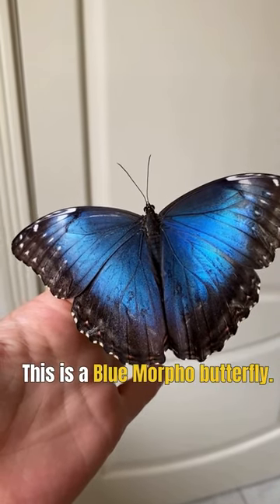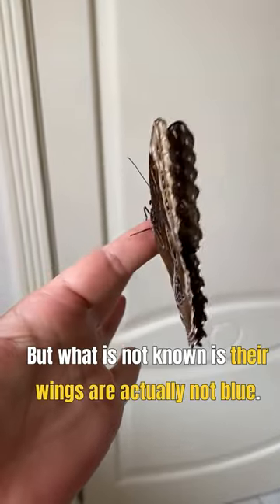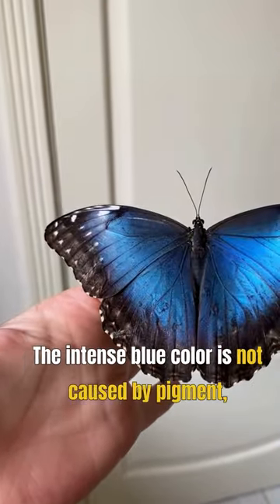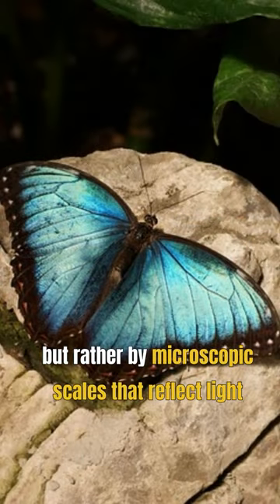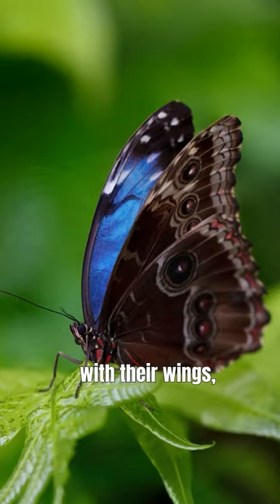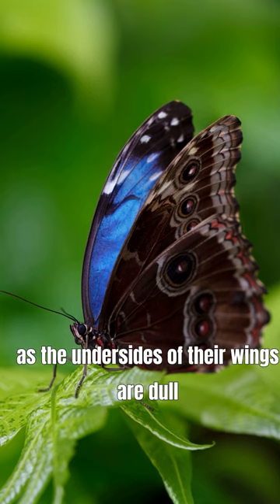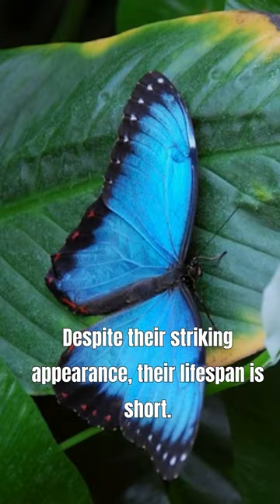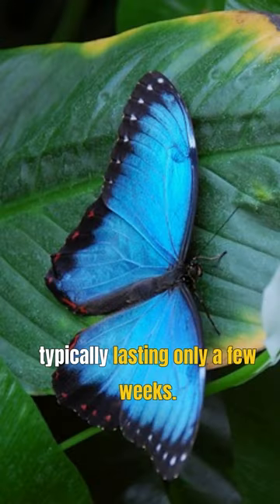They are not Blue!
this, is a Blue Morpho Butterfly.

it is  known for its vibrant blue wings.

but what is not known is their wings are actually not blue.

The intense blue color is not caused by pigment, but rather by microscopic scales that reflect light.

with their wings, These butterflies are master camouflage artists,
as the undersides of their wings are dull brown to blend in with their surroundings.

Despite their striking appearance, their lifespan is short,

typically lasting only a few weeks.